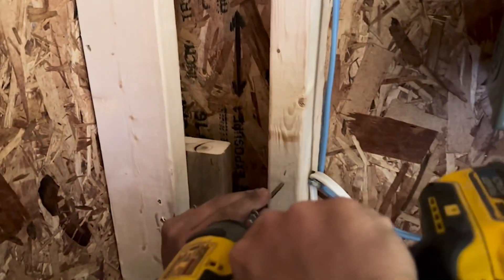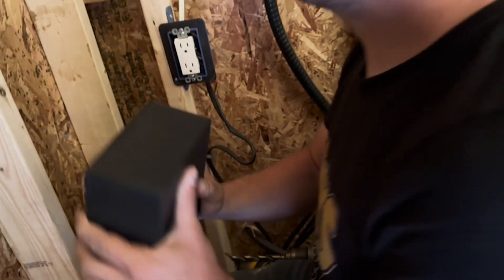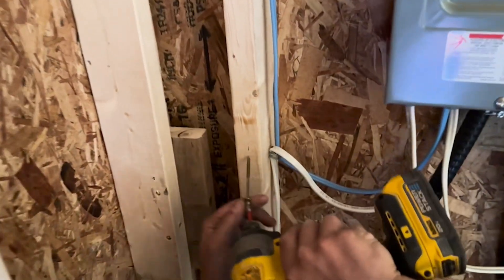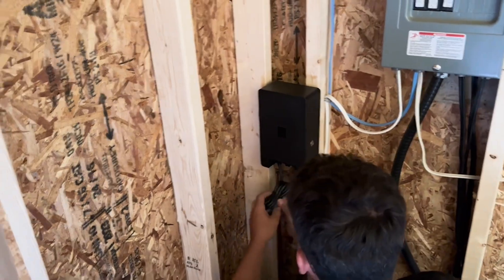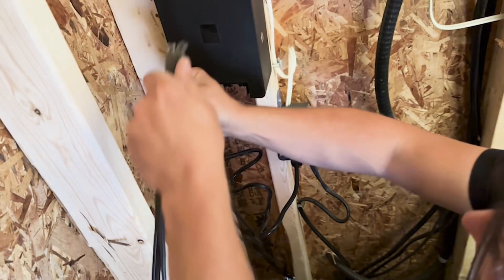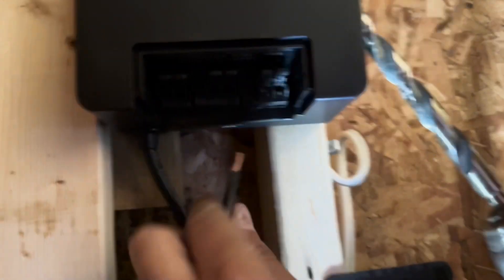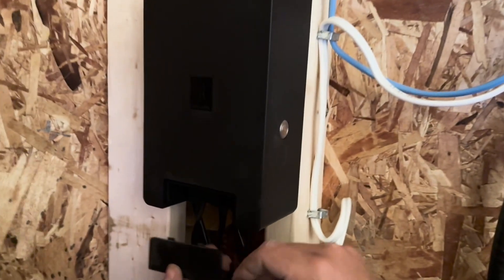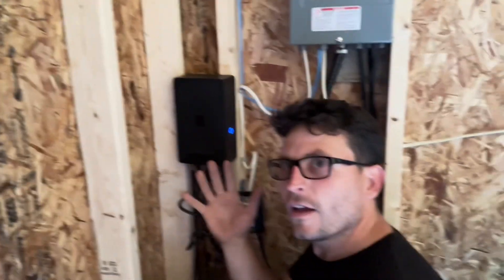Installing Landscape Lighting Transformer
Today I show Brian how to install and wire up a low voltage lighting transformer. It’s a lot easier than you think!